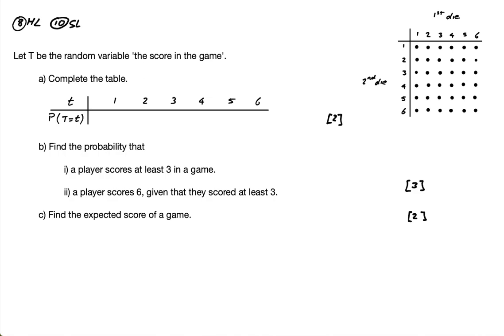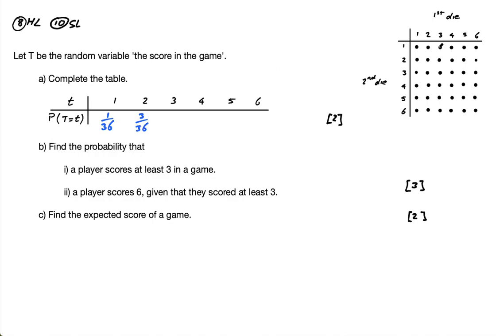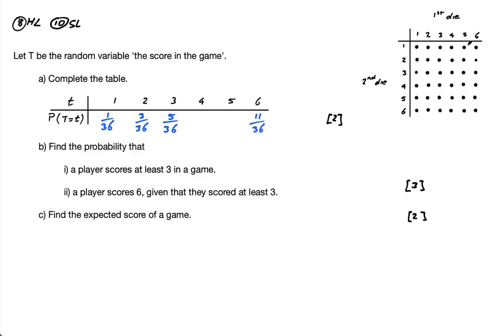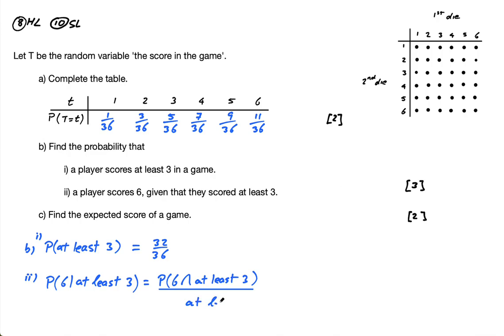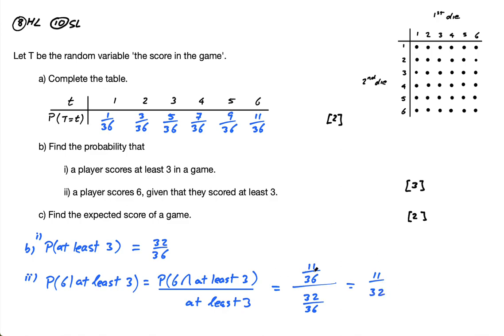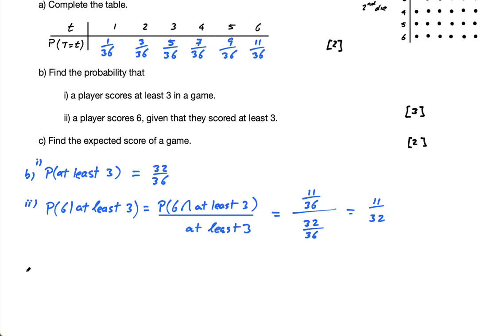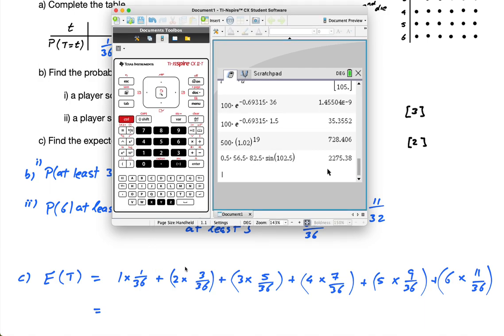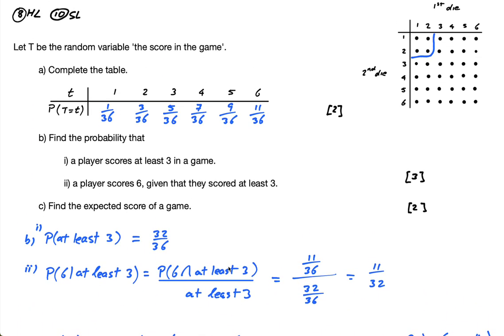AISL 2021 May TZ1 P1 Question 10